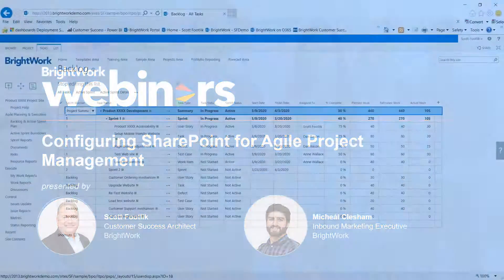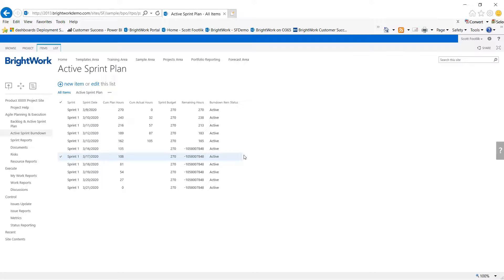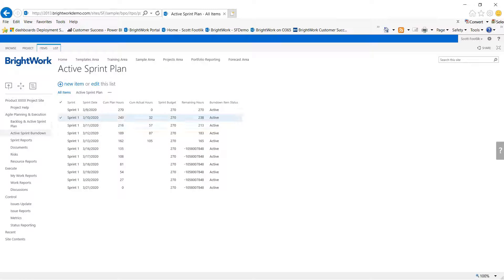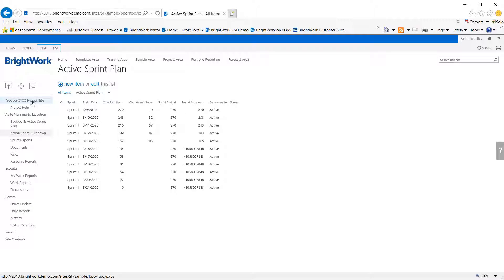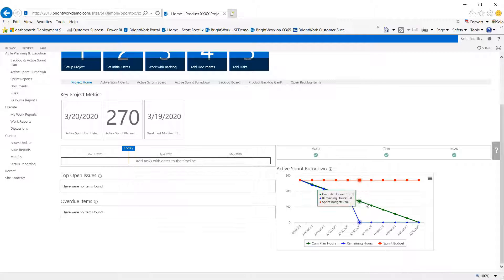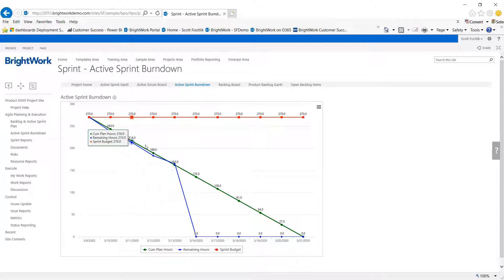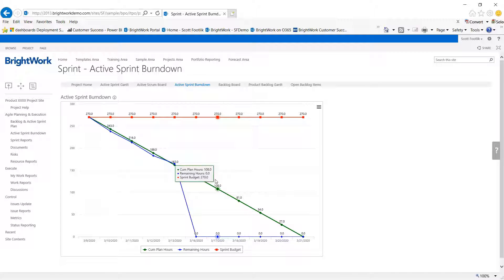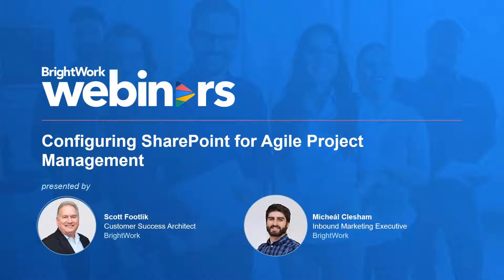How to Create An Agile Burndown Chart in SharePoint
An agile burndown chart is a visual representation of how quickly the team is working through tasks and user stories.

In this short video, you'll see how to create and manage an Agile burndown Chart in a SharePoint project site.